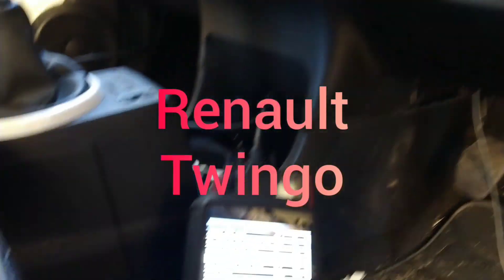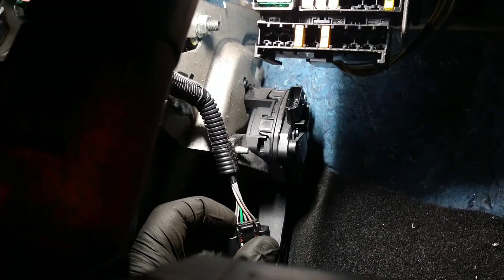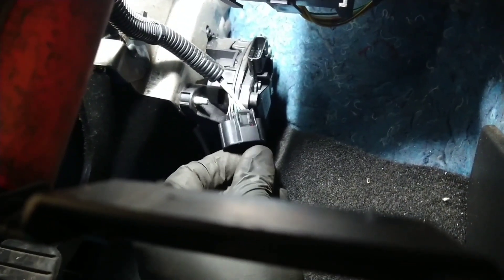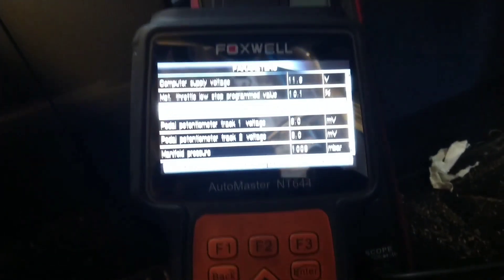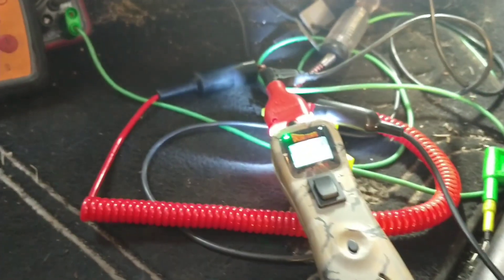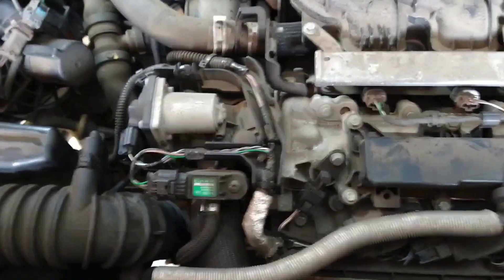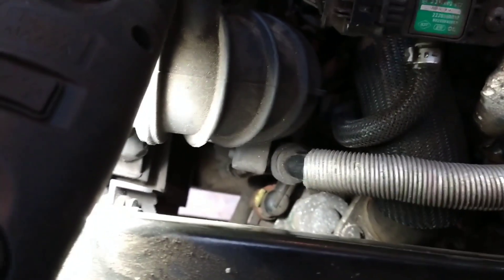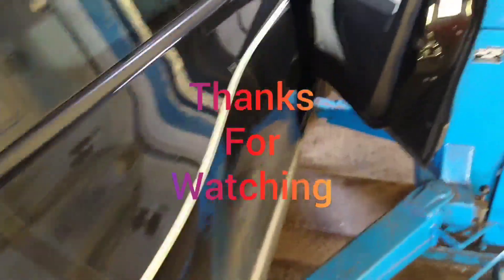Renault Twingo, Accelerator Pedal fault code (from a shorted turbo)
This is a Renault Twingo, with no Acceleration at all, I had a fault code for a the accelerator pedal range/performance. I tested the pedal and it checked out fine, so then I had to diagnose a missing five volt supply to the pedal.
That led me to find a short somewhere was bringing the five volt circuit down.
Then I had to find the short, that ended up being a faulty turbo actuator position sensor.
the idea of the diagnostic checks in this video came from watching scanner Danner on YouTube.
he can take you from zero to hero, I definitely appreciate all that he explains.